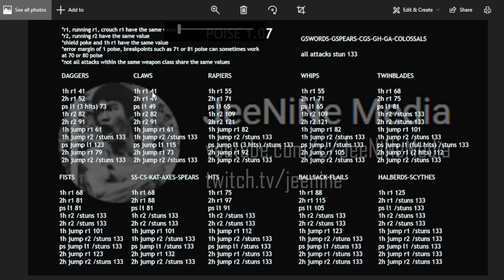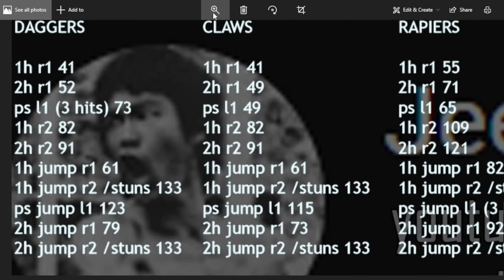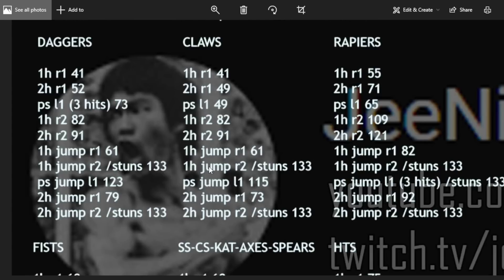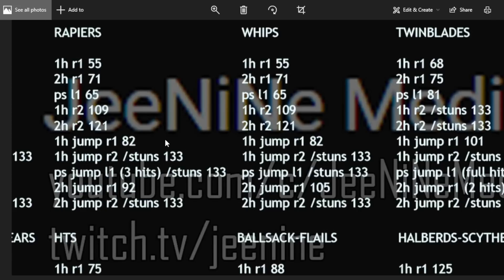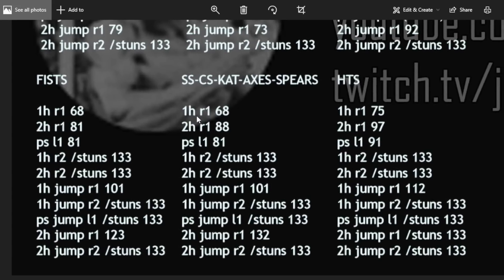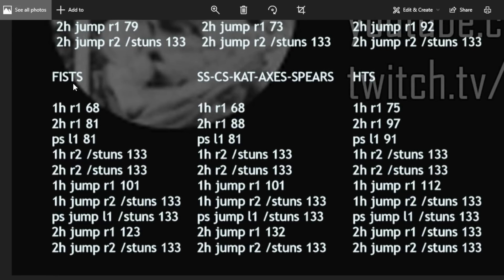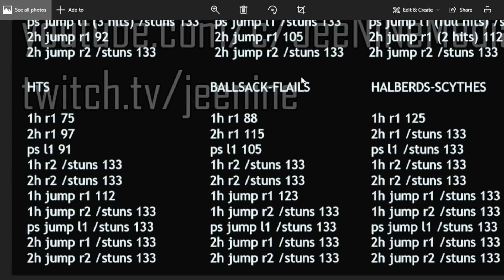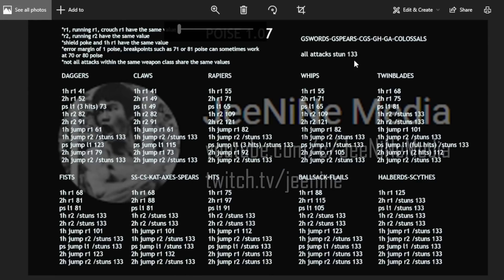Elden Ring Patch 1.07 New poise numbers for every weapon types and attacks (melee)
THE DATA SHEET IS AVAILABLE IN THE TOOL SECTION OF THE DISCORD

It's time to say goodbye to Dark Souls 3 and embrace Elden Ring I would like to thank all the Souls content creator for this experience. Prod the funny, Chasethebro the great invader, FighterPl the parry king, Saintriot the meta hater, DangitJM the underrated, SunlightBlade the top 10, Peeve Peeverson the almighty, Oroboro the darkmoon blade sellswords, YukasLegion I ban him, VaatiVidya lore fix, LimitBreaker fun facts and my favorites BathedInBrena tournament host and iamamish the role model.